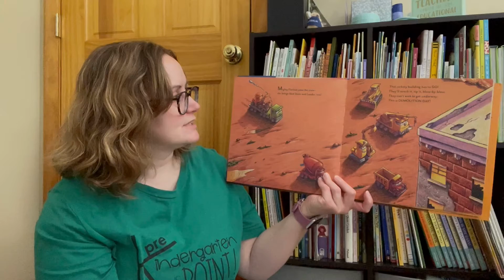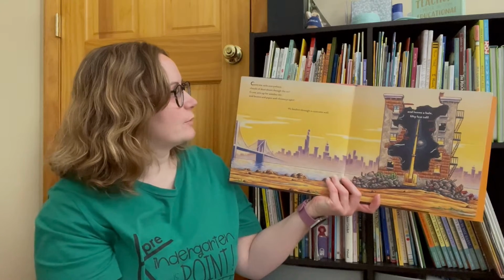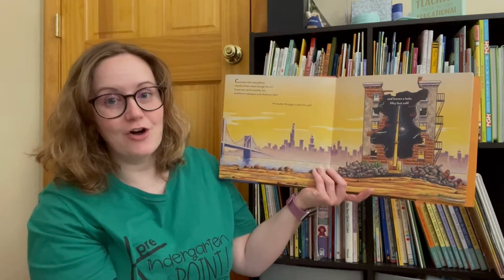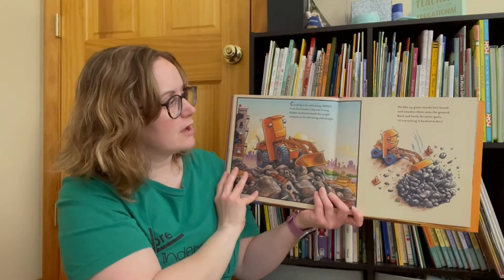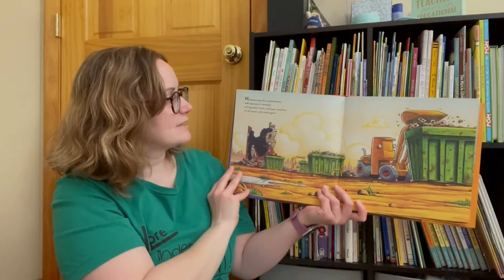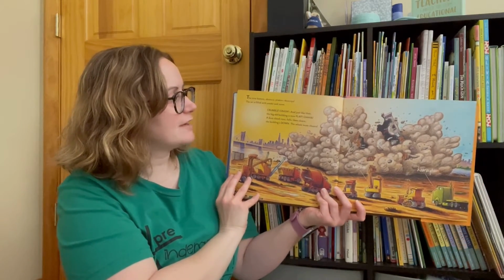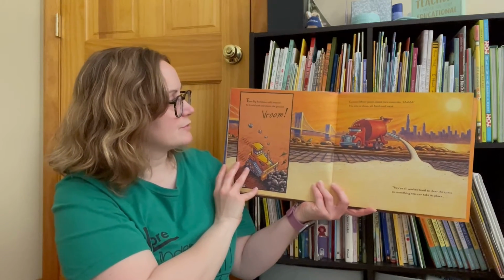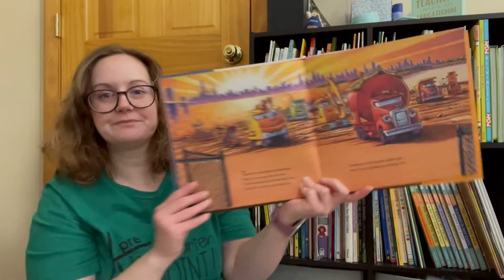Story Time with Ms. K: "Construction Site Mission: Demolition!"